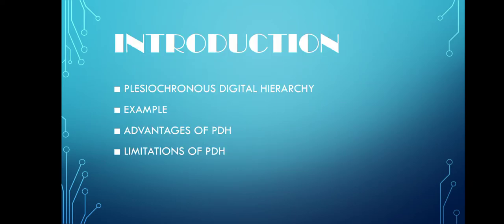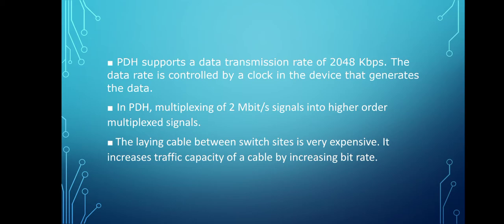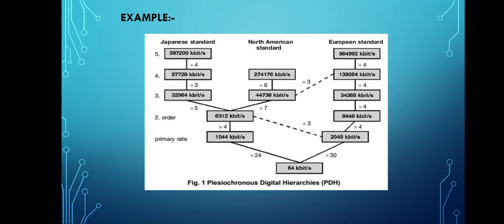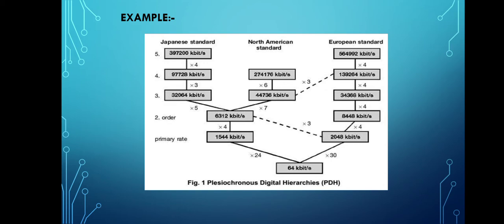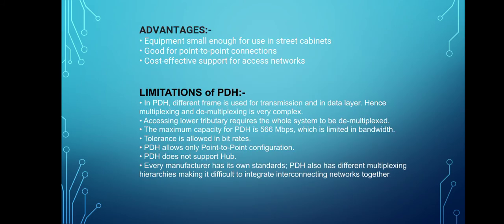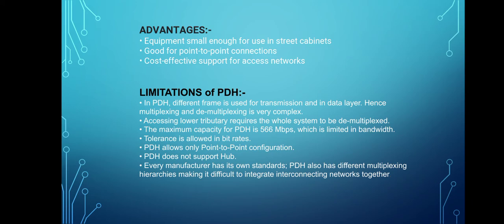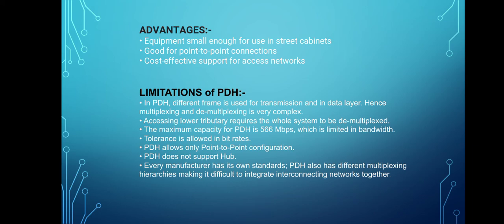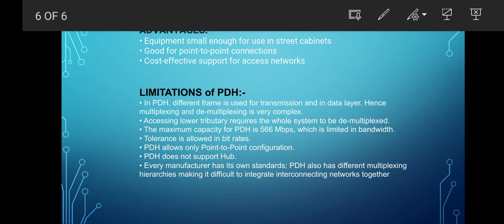PLESIOCHRONOUS DIGITAL HIERARCHY BY KUNAL BHARGAV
I am Kunal Bhargav student of M.TECH (IT) 2nd semester in IIPS (INTERNATIONAL INSTITUTE OF PROFESSIONAL STUDIES), DAVV, INDORE. This video is on the topic "PLESIOCHRONOUS DIGITAL HIERARCHY" which is created by me as a part of DCC (DATA AND COMPUTER COMMUNICATION) ASSIGNMENT, under the guidance of MR. SUNNY RAIKWAR SIR.